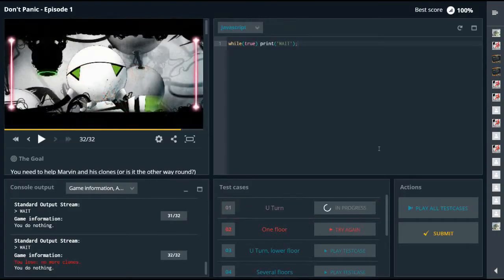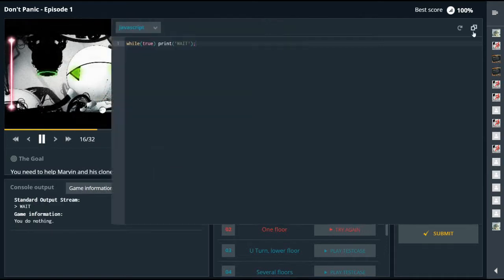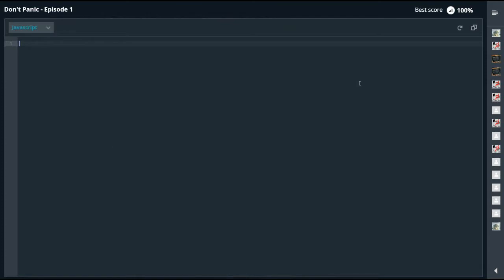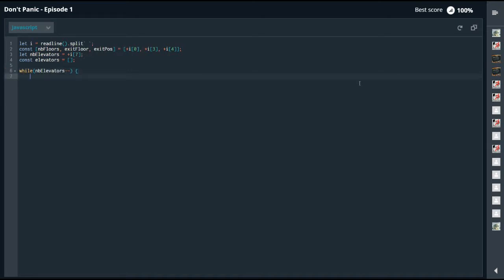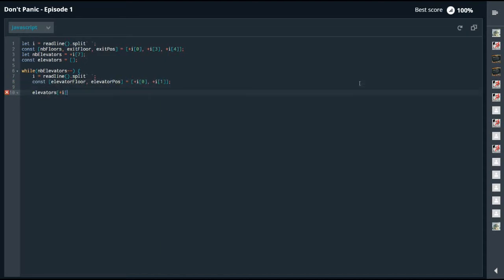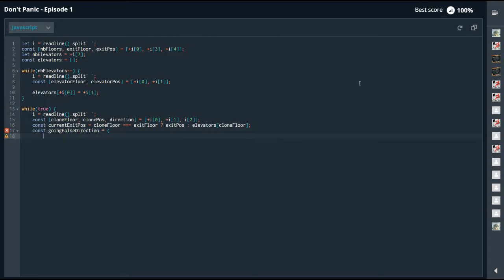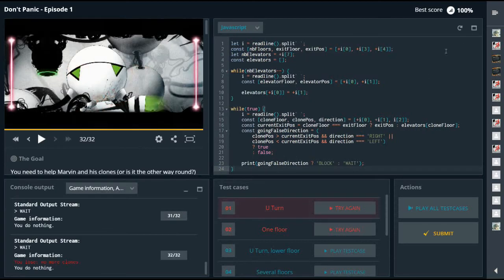Comparisons in JavaScript. Codingame: Don't Panic - Solved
Hi! Let's play and solve a puzzle titled "Don't Panic" by Codingame.

[Music playing]

The story tells: Marvin is stuck inside the core of the Infinite Improbability Drive! Grab your towel and help him (or them) escape by blocking the right clones to allow others to reach the exit by going through the right Happy Vertical People Transporters.

This puzzle explains you the conditions and how to position an object on a one-dimensional grid

To win this game I need to guide the clones towards the exit of the maze, stop when it's going away from the exit, continue if it's going the right way. That's easy.

Let's dive into the code.

If you like this video give it "thumbs up".